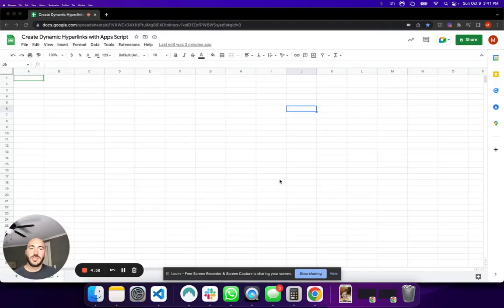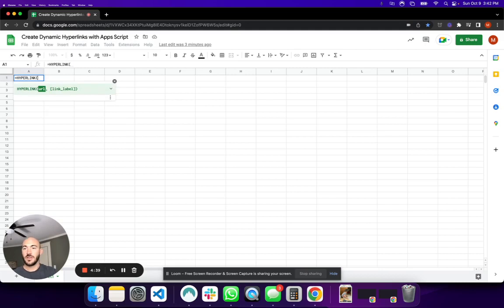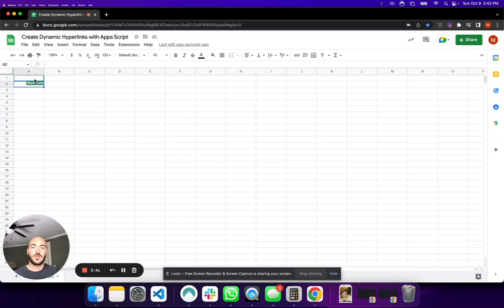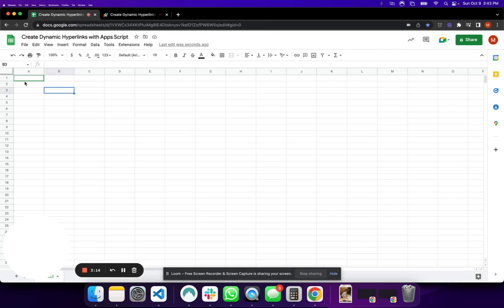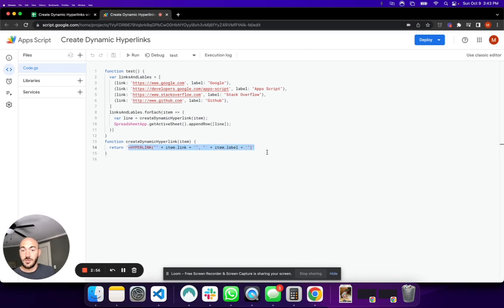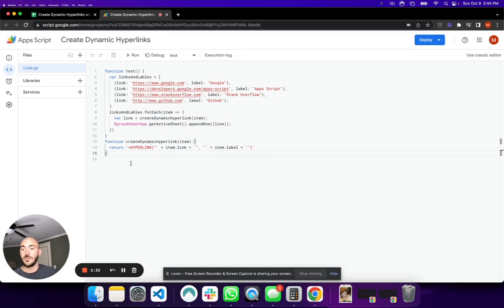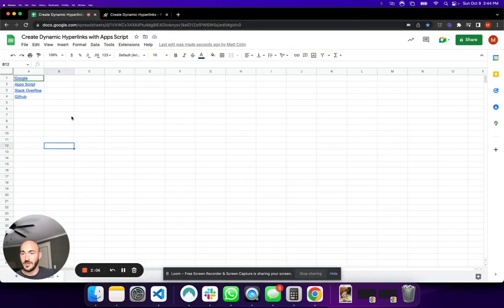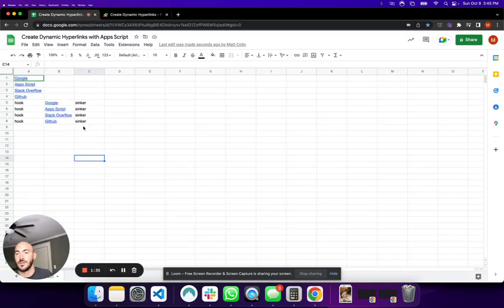Create Dynamic Hyperlinks with Apps Script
Learn how to create dynamic hyperlinks with apps script and insert rows with labeled links easily.

Transcript
If you work with Google Sheets a lot and you find that you are redundantly creating rows, and one of the things that you want to do is try and figure out how to automate those. A problem that you might run into is, how do I create the links within those rows?

With a manual process that's pretty simple, you use the function =hyperlink or you can also just simply enter a link. But in this case, if I wanted to have, let's say, and then I wanted my label to be "Search for Matt", I would essentially enter that link, right? And then that would allow me to go and click and it would search, right? So, that's effectively, the process that we're gonna try and automate, because doing this manually makes a lot of sense if you have simple rows, but not when you have thousands and thousands of them.

What I ran into is a situation where I was scraping webpages and what I wanted to do was insert rows of data for each page that I scraped, and each page that I scraped, I wanted to insert the URL of the page and I wanted to be able to go and reference that whenever I was needing to look at it. So what I found, was going back to that original function I showed; the hyperlink function. If you want to ever use a Sheets function inside of Apps Script, the best way to do that is basically to just wrap it inside of a function and pass in the variables the same way that you would inside of Sheets. So in this case, I'm passing in items, but those items capture the two variables that you saw in the =hyperlink function.

So if we look at =hyperlink, it takes a URL and a link label. So what I'm gonna do is I'm gonna pass in a URL and I'm gonna pass in a label. So in this case, you just simply wrap the function, put in the items, and then what that's gonna do is write that to the sheet for the given row. Now, obviously this is a very simplistic example where I'm only writing that, but you're doing Spreadsheet, then doing the ActiveSpreadsheet, and then I'm just appending a row with appendRow, and then I'm inserting that line where the line is the return value of our hyperlink function.

So I could've extended this, I could've added a lot more data into that, and I'll show you  quickly how that works. But if I were to run this right now, you'll see that each of those gets inserted. If I were to click on one of these rows now, I can go to that hyperlink as if I were to have inserted manually. So everything's great. But if I go back over here, and let's say that I was going to have more data, we're going to append where the line was, but we're gonna do, let's say, just for fun, hook, then our line and finally sinker, right? Okay. And insert that quick line so you can insert the data however you want. It's now gonna write that, and then you're gonna be able to use those hyperlinks with the appropriate labels, which is what you're after but also all that other data too.

So this is just a quick sample of a way to automate something that you may have run into that requires lot of manual effort.  Again, I did this for a client of mine where I was scraping webpages and creating rows of data with a reference to the page url.  Otherwise, you end up with lines that go crazy. So like, if I would've copied this line and just paste it in there, you'll see that whole url. But if I were on this page and test, then it becomes unavailable.  Not the prettiest example in the world. So what you're effectively accomplishing here is human intelligible labels, and that's what you're after. So a simple easy hack for creating those rows dynamically with Apps Script.

I hope this was helpful, and if you have any questions or comments, please leave them in the thread below.